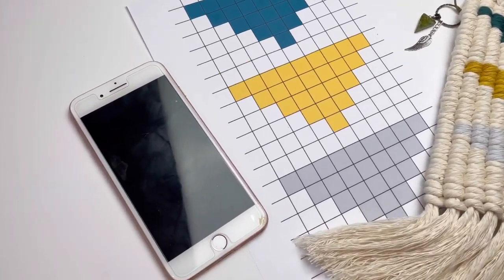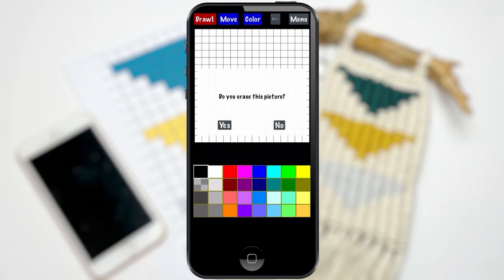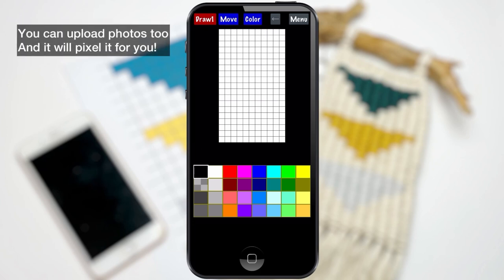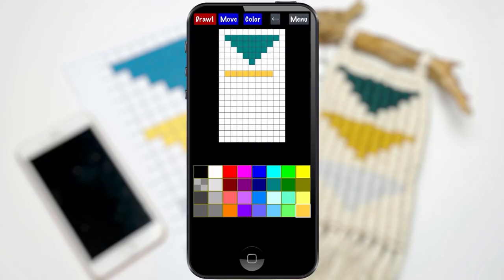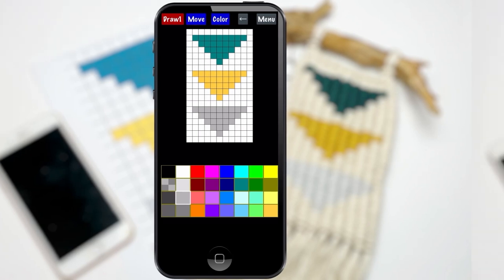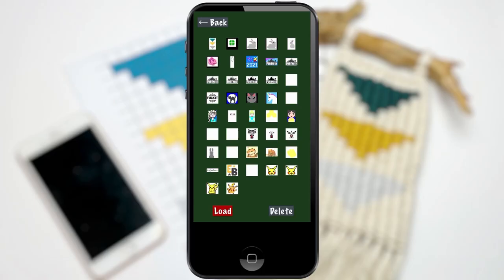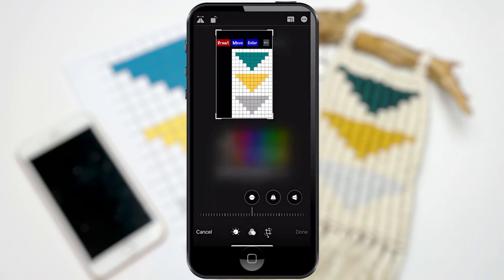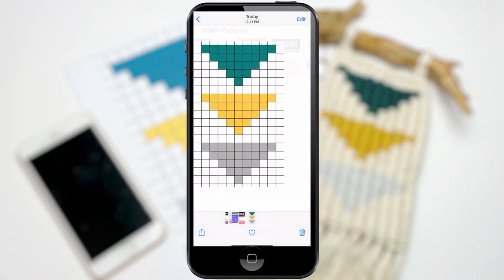MACRAME | How to Make Your Own Pattern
This is how I design my own custom vertical double half hitch macrame patterns. Now you can make your own patterns too!

Each square on the grid pattern represents one vertical double half hitch in the colour represented.